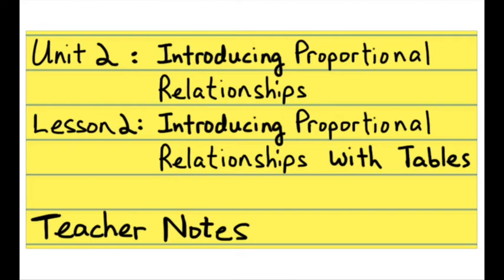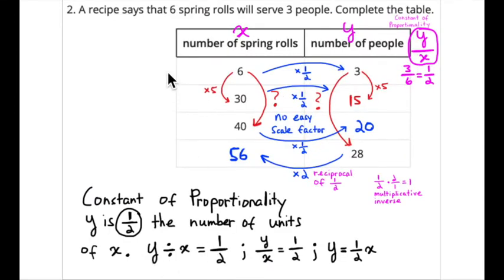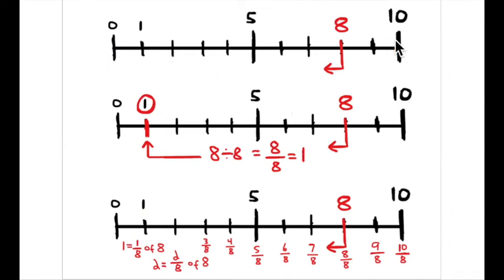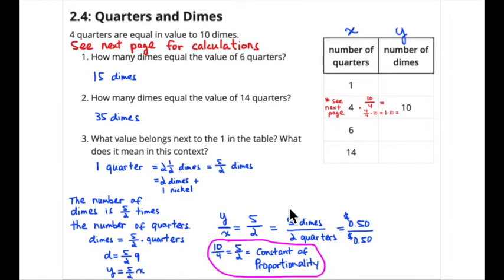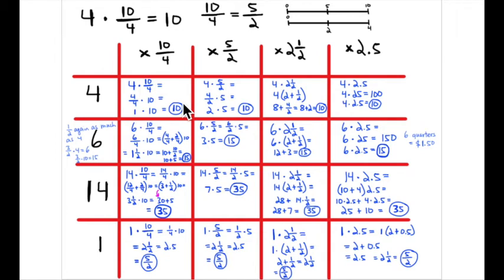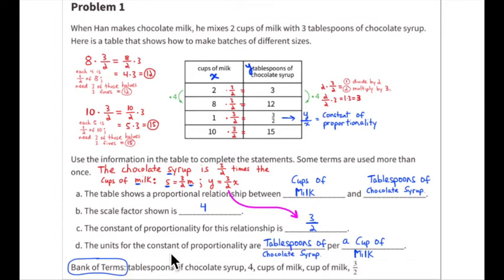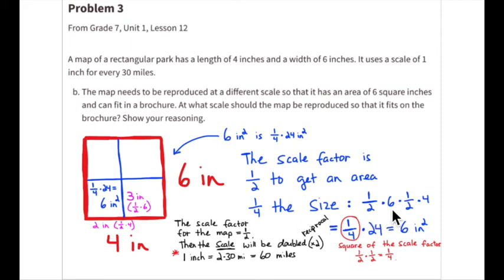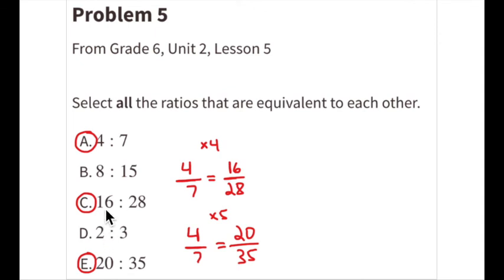7th Grade Illustrative Mathematics: Grade 7; Unit 2; Lesson 2: Teacher Notes_ long version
Illustrative Mathematics
Unit 2: Introducing Proportional Relationships
Lesson 2: Introducing Proportional Relationships with Tables
Teacher Notes_long version: This video is much too long. There is a lot of stuff packed into this lesson. How in-depth to take students is a question.